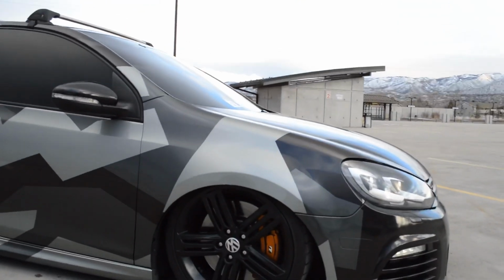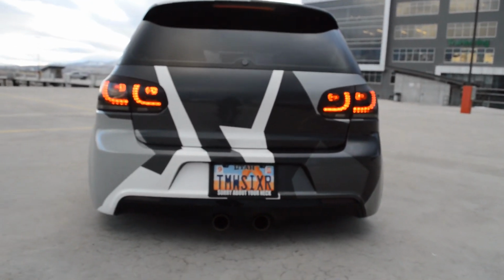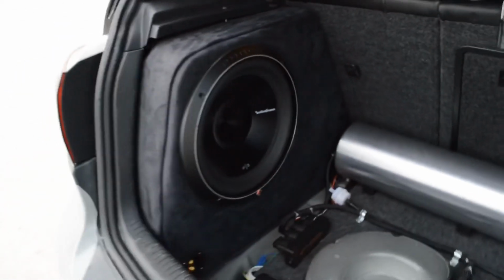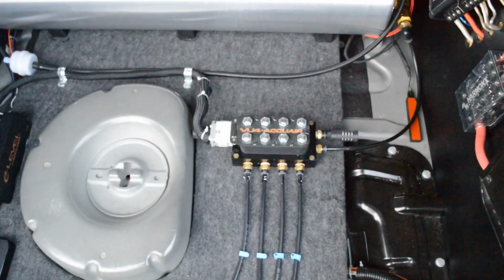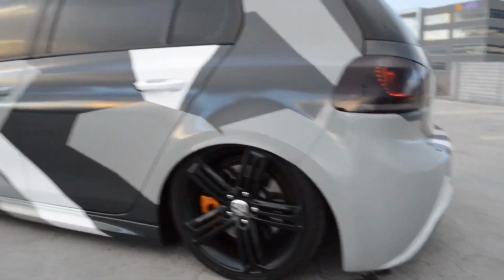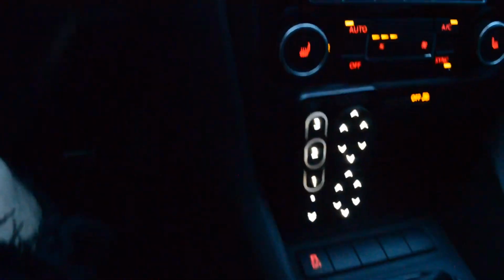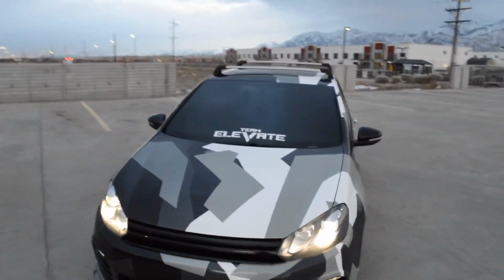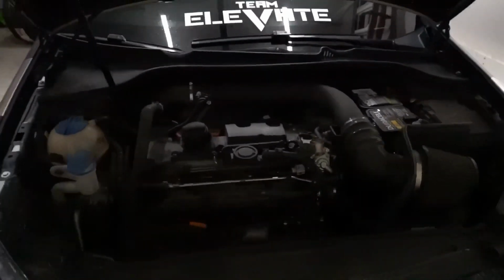Bagged Golf R BUILD OVERVIEW | Mk6 Volkswagen Golf R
Wrap: @vizualvillains

Uniden R3:

Mirror Mount: